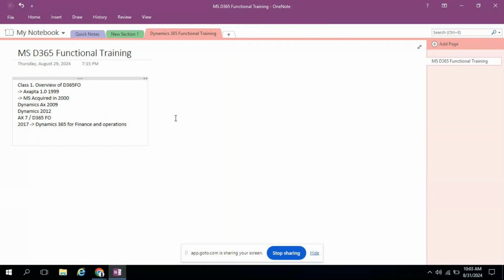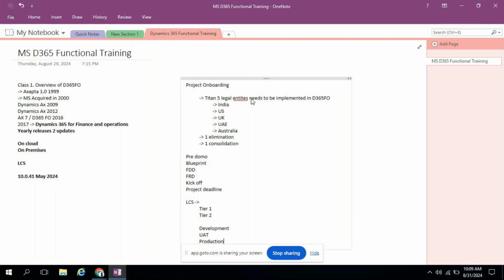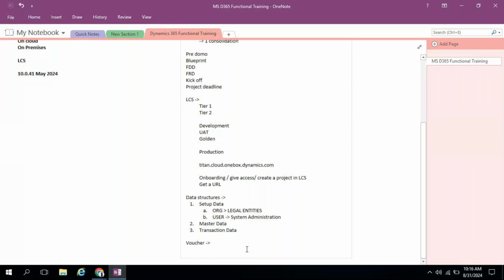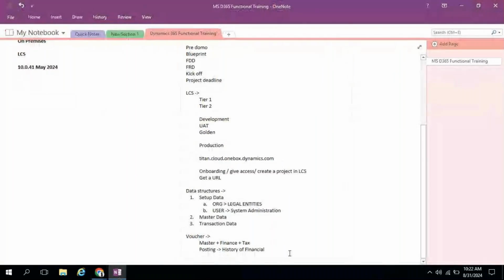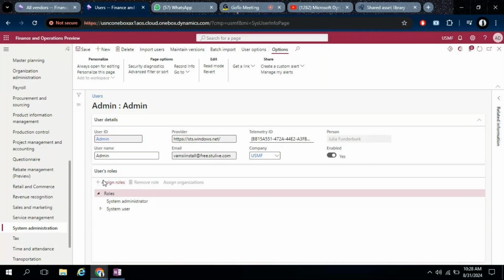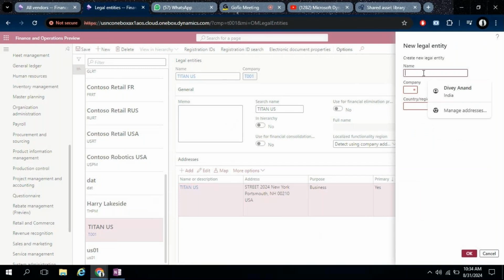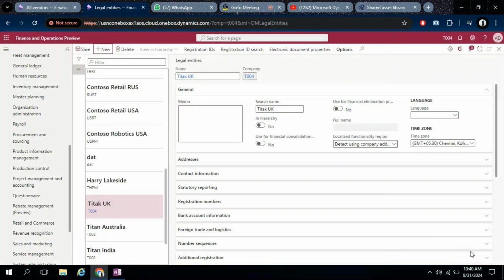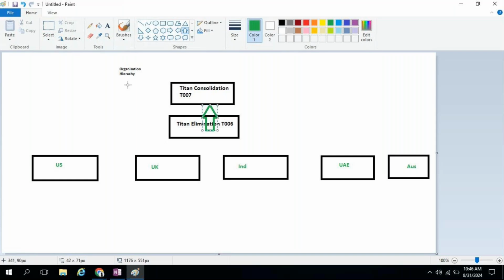Finance Episode 1 Create Legal entity , setup organisation in Dynamics 365 for Finance?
Creating a Legal Entity and Setting Up an Organization in Dynamics 365 Finance and Operations
1. Define Legal Entity
2. Create Legal Entity in Dynamics 365
3. Set Up Organization
4. Configure Organizational Hierarchy
5. Define Chart of Accounts
6. Set Up Accounting Periods
7. Configure Currency
8. Configure Dimensions
9. Set Up Locations
10. Configure Users and PermissionsAdditional Considerations